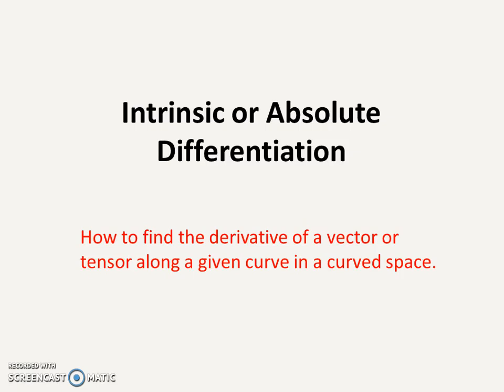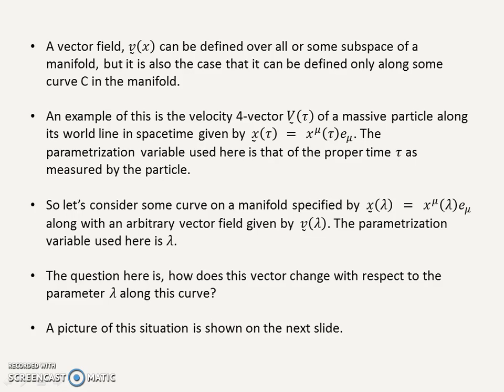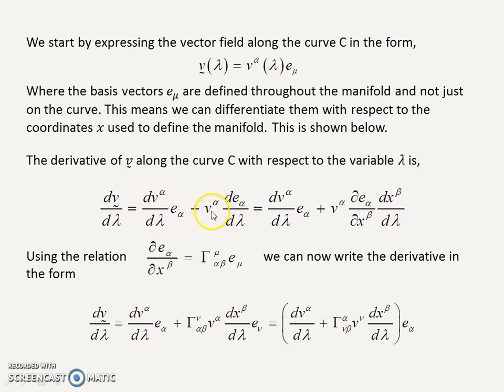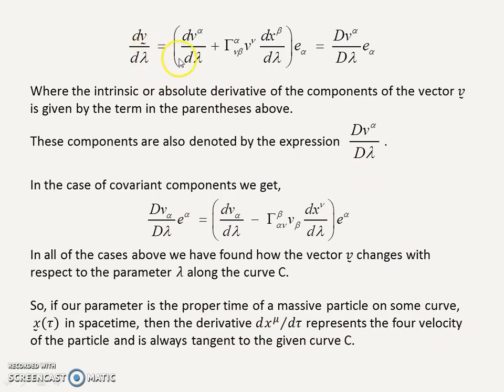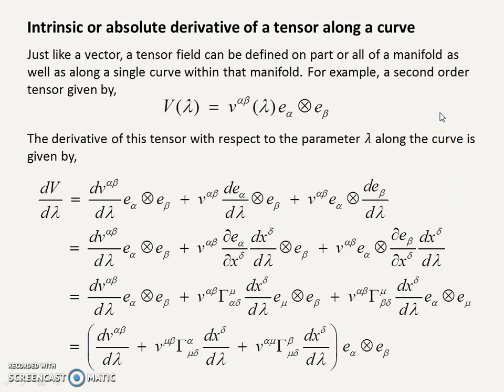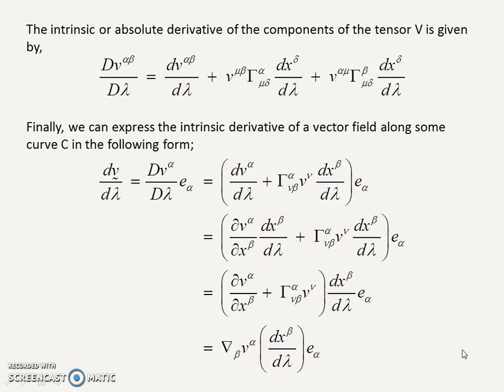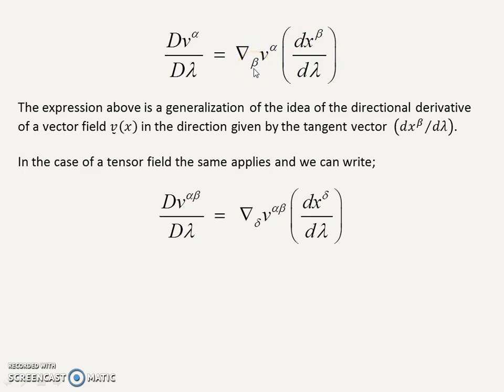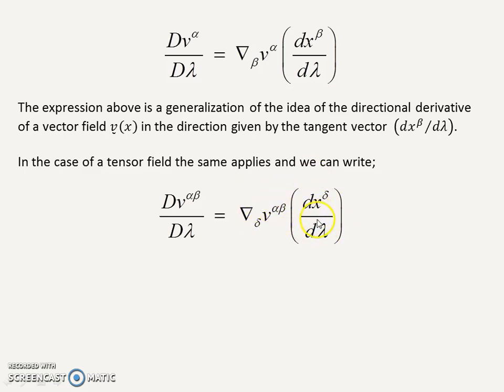Intrinsic or Absolute derivative of a vector or tensor along a curve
This video explains how to find the derivative of a vector or tensor along a given curve in a curved space.